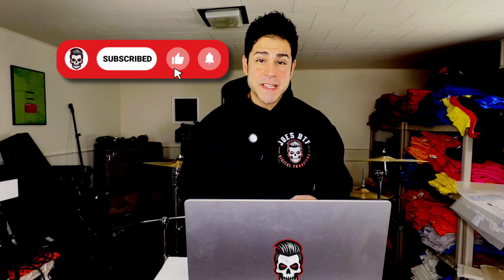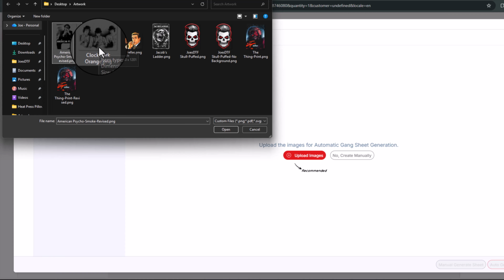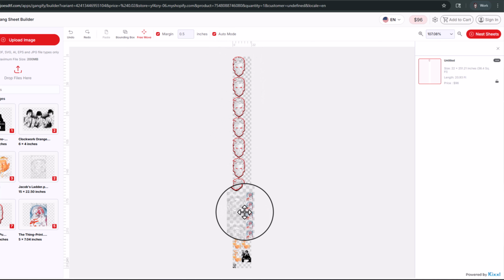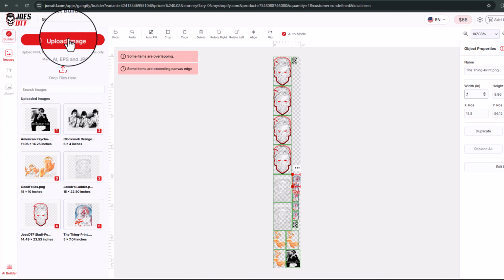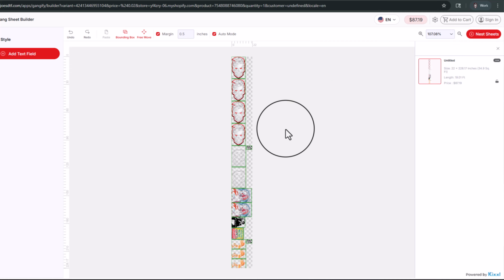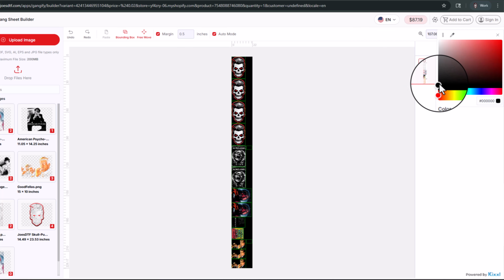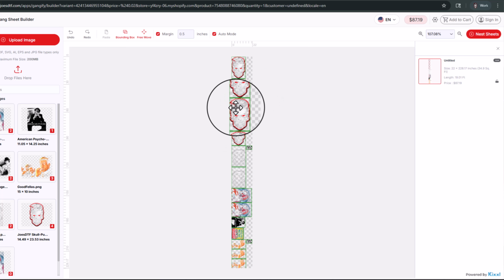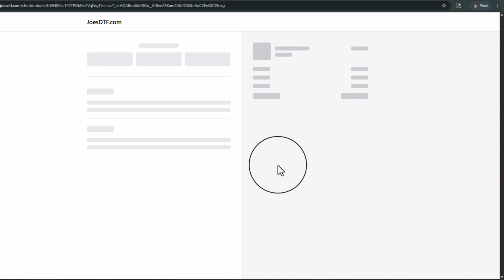JoesDTF Gang Sheet Builder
If you’re in the custom apparel game and you’re not using gang sheets correctly… you’re leaving money on the table.

In this video, I’m walking you step-by-step through how to build a custom DTF gang sheet... exactly how I do it when I’m setting up orders.

We’re breaking down:
✅ What a DTF gang sheet is and why it matters
✅ How I size artwork for real jobs
✅ How to maximize space so you increase profit
✅ Common mistakes I see people make
✅ Uploading and setting everything up properly
✅ How to make sure your transfers are press-ready

Whether you’re just getting started with DTF or you’ve already got a heat press running daily, understanding how to properly build gang sheets will:

✔ Lower your cost per print
✔ Speed up production
✔ Clean up your workflow
✔ Increase your margins

This is the kind of foundational knowledge that separates hobby decorators from real apparel businesses.

Start building your own custom DTF gang sheet at 🔗 JoesDTF.com

If you’re serious about growing in this space, mastering gang sheets isn’t optional it’s necessary.

Drop your questions below! I’m always in the comments.

— Joe